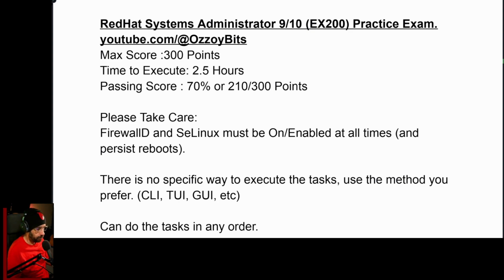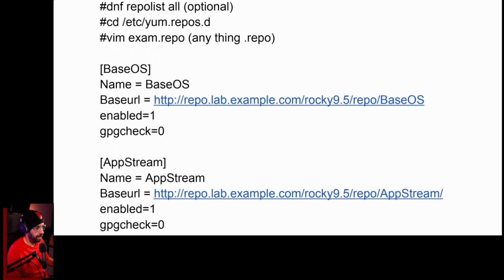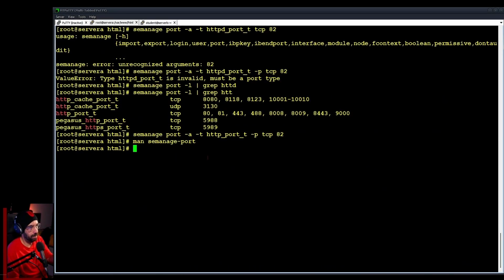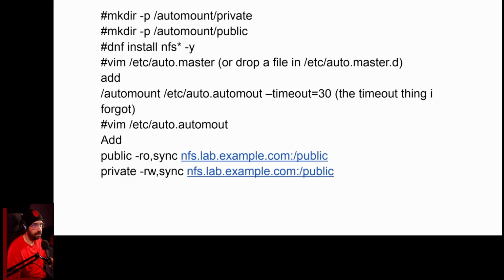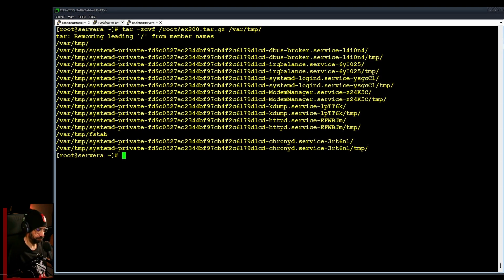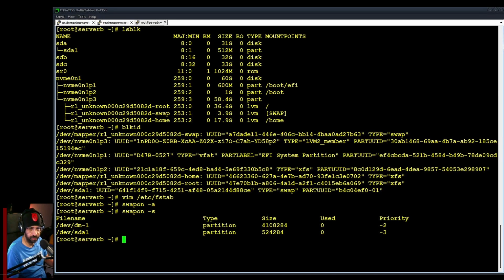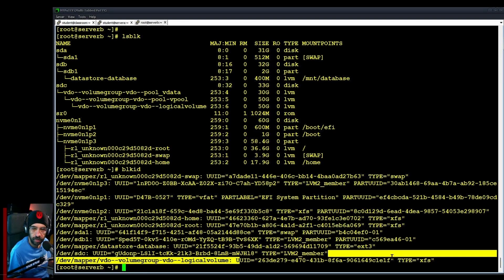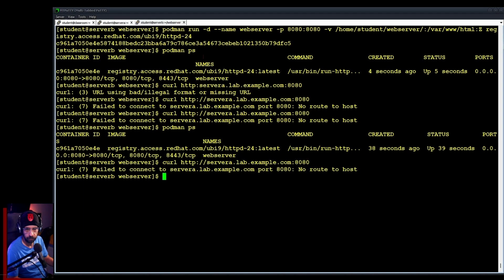RHCSA 9/10 Exam Prep: Real EX200 Questions & Step-by-Step Solutions (2026) Ex200 Prep Full Exam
👨‍💻 In this series, you'll get:
✅ This video was made with the intention of making you think RedHat and get practice. Like this you pass easy :)

And check this method of recovering the root password, it may be useful if the rd.break method fails.

Chapters:

0:00 - 0:27 - Intro
0:27 - 8:26 - Exam Details
8:26- 15:47 -  Question 1: Network Config
15:49 - 23:25 - Question 2: Repositories
23:24 - 35:10 - Question3: SeLinux and Firewall
35:12 - 40:06 - Question4: Users and Groups
40:07 - 42:41 - Queston5: Collaborative Directory
40:06 - 50:50 - Question6: AutoFS
50:51 - 53:15 - Question7: Crontab
53:16 - 57:18 - Question8: ACL's
57:19 - 1:00:09 - Question9: NTP
1:00:10 - 1:02:06 - Question10: Find and Copy Files
1:02:07 - 1:03:01- Question11: Create user with specific user ID
1:03:02 - 1:04:07 - Question12: Archive files with Tar
1:04:06 - 1:06:07 - Question13: Umask
1:06:08 - 1:07:40 - Question14: Password Expiration
1:07:41- 1:08:47 - Question15: Sudo
1:08:48 - 1:10:04 - Queston16: Simple Script
1:10:05 - 1:14:36 - Question 17: Reset Root Password
1:14:37 - 1:19:24 -  Question 18: Create an Swap Partition
1:19:25 - 1:27:46 - Question19: LVM Management
1:27:47 - 1:35:25 - Question20: Create and Manage a VDO Volume
1:35:26  - 1:37:47  -  Question21: Extend a Logical Volume
1:37:48 - 1:39:04 - Question22: Enable Tuned and a specific profile
1:39:05 - 1:56:06 - Question23: Containers
1:56:07 - 2:01:34 - Tips for the Exam

📌 FAQ: Red Hat EX200 (RHCSA) Exam Prep
❓ What are the EX200 exam questions like?

The Red Hat EX200 (RHCSA) exam is 100% hands-on. There are no multiple-choice questions. Instead, you’ll be asked to perform real Linux system administration tasks, such as managing users, configuring storage, working with SELinux, and troubleshooting services.

❓ Where can I find EX200 exam questions and answers?

While you won’t find the exact exam questions (that would violate Red Hat’s policy), you can prepare with practice labs, sample scenarios, and guided exercises. On my blog and YouTube channel, I’ve shared free step-by-step tutorials that simulate the kind of tasks you’ll face in the exam.

👉 Check out my RHCSA Prep Guide + Labs here: [insert blog link]

❓ Are there EX200 dumps or PDFs available?

You’ll see “exam dum**” advertised online, but they’re unsafe, often outdated, and can get your certification revoked. A better approach is to use practice questions with explanations and hands-on labs. That way, you’re learning real skills that help you in the exam and on the job.

❓ Can I get EX200 practice questions with answers?

Yes! I’ve put together practice scenarios that mirror the exam environment, with step-by-step answers. These include:

File permissions and ACLs

SELinux troubleshooting

LVM and storage setup

Systemd service management

❓ What’s the best way to prepare for the RHCSA EX200?

Follow the official Red Hat course path (RH124, RH134, RH199).

Do daily hands-on practice in a lab (VM or cloud).

Test yourself with practice questions and scenarios.

Review the exam objectives carefully.

💡 On my blog, I’ve created a step-by-step roadmap with free resources to guide you.